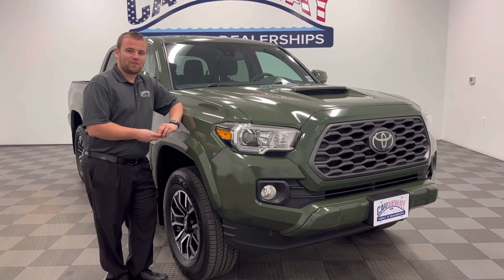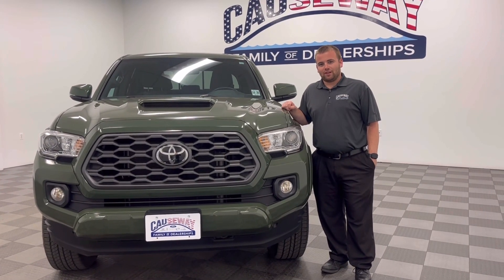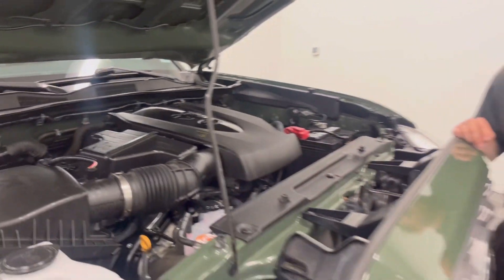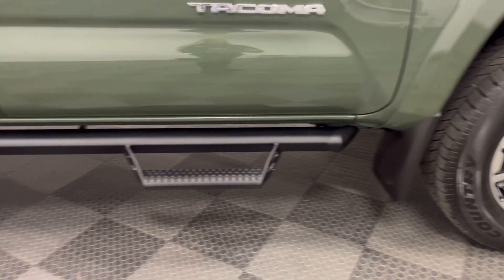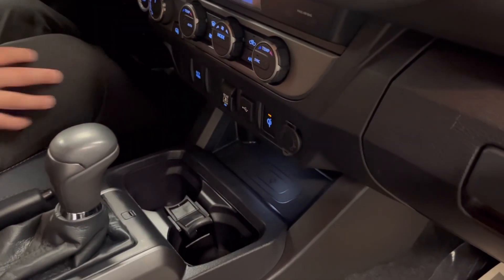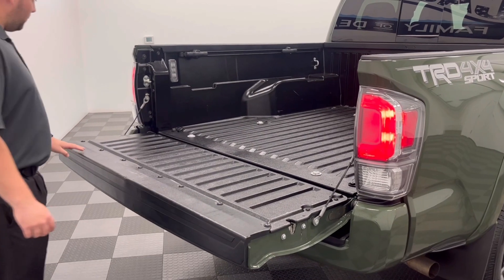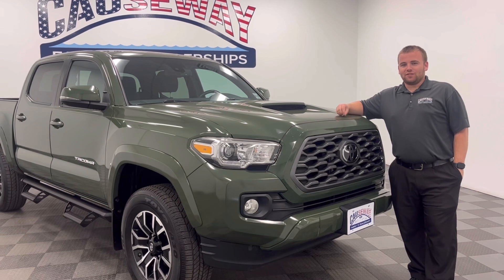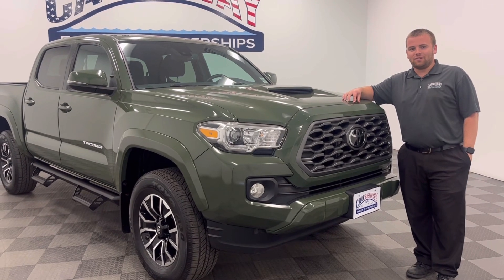2021 Toyota Tacoma TRD Sport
Check out this beautiful 2021 Toyota Tacoma TRD Sport 💥